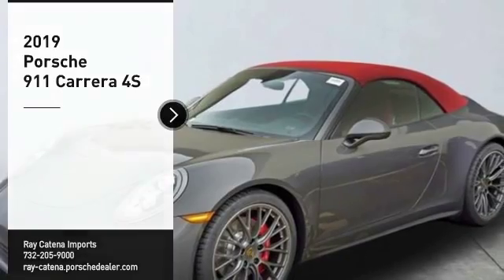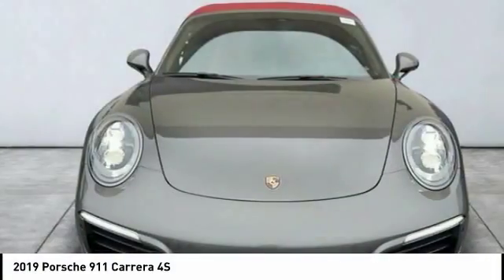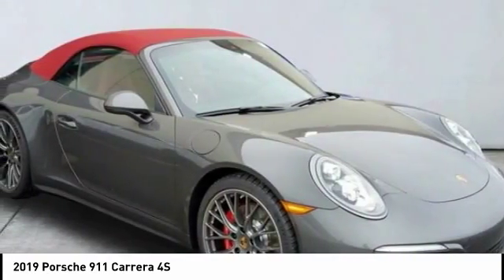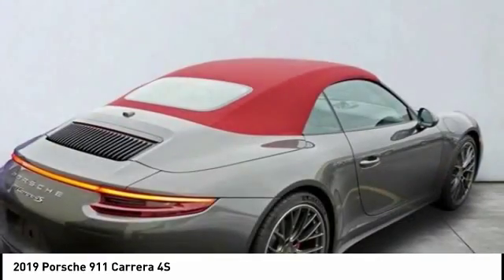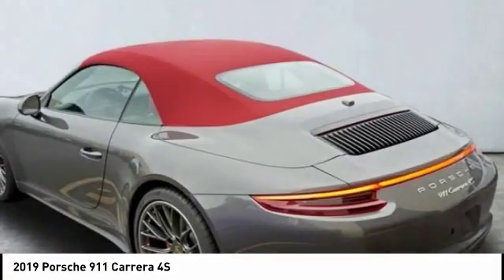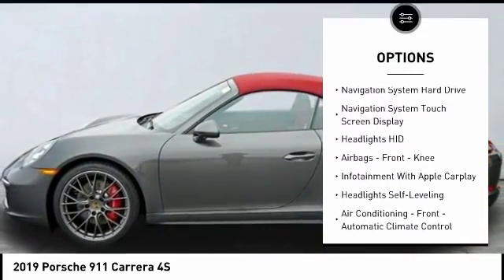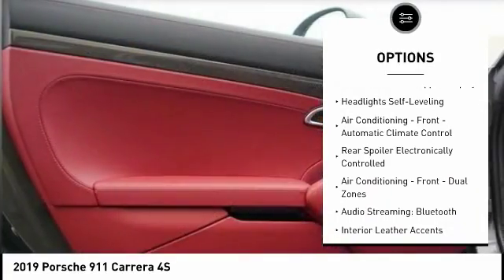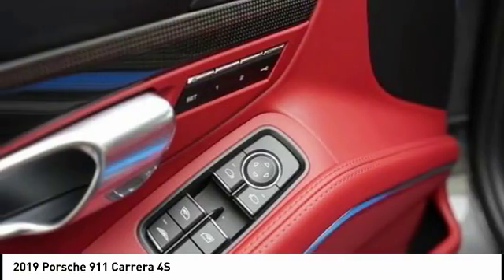2019 Porsche 911 EDISON NJ P19042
2019 Porsche 911 Carrera 4S

920 US Highway 1 North

Looking for the right ? Today could be your lucky day. this 2019 Porsche 911 could be yours.